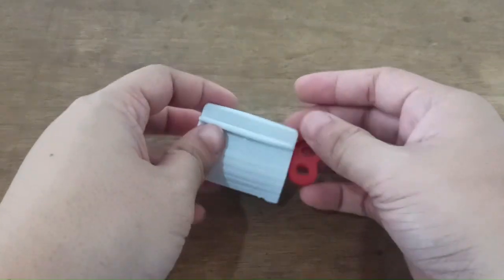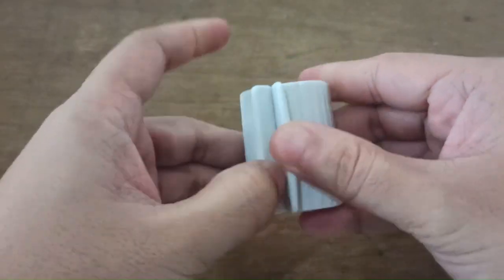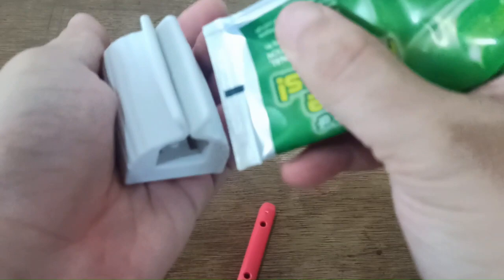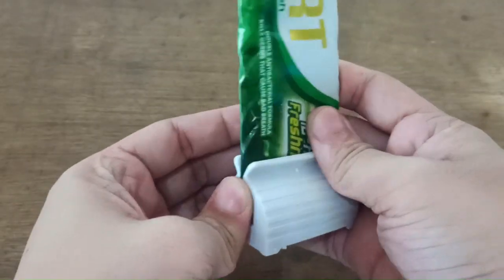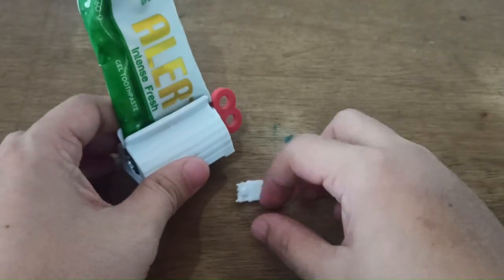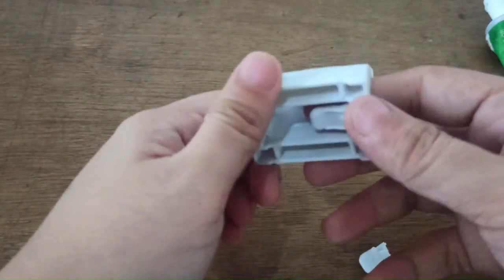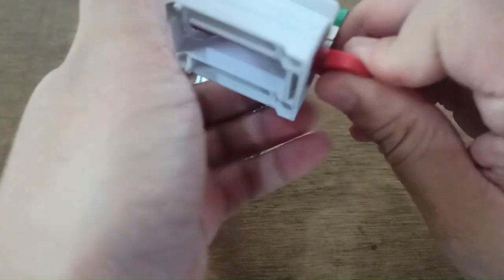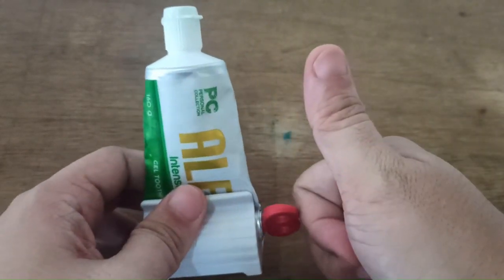Review of Chengu Toothpaste Squeezer: Is It Worth It?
Chengu Toothpaste Squeezer Review: Looking to invest in Chengu Toothpaste Squeezer? I purchased this! Here are my thoughts on Chengu Toothpaste Squeezer.

In this Chengu Toothpaste Squeezer review Ill be answering the following questions:
1. What is Chengu Toothpaste Squeezer and what does it do
2. How does Chengu Toothpaste Squeezer work
3. The pros and cons of using Chengu Toothpaste Squeezer
4. Who should use Chengu Toothpaste Squeezer?

🕐Chapters🕐
0:00 Chengu Toothpaste Squeezer Review
0:10 Chengu Toothpaste Squeezer Discount
0:20 Pros of Chengu Toothpaste Squeezer
0:40 Cons of Chengu Toothpaste Squeezer?
01:50 Is Chengu Toothpaste Squeezer worth it?
06:00 Getting started with Chengu Toothpaste Squeezer
06:30 Who is Chengu Toothpaste Squeezer for?

Chengu Toothpaste Squeezer is a product designed to help you get the most out of your toothpaste tubes. It is a simple and easy to use device that will help you squeeze out every last drop of toothpaste from the tube. The device is made of high-quality material and features a durable design. It is designed to be used with any size and type of toothpaste tube, including those with flip-top caps.

Chengu Toothpaste Squeezer is available for purchase online for around $7.99 USD. This is a very reasonable price for a product that can help you save money in the long run.

The pros of Chengu Toothpaste Squeezer include its simple design, durable construction, and its ability to work with any size and type of toothpaste tube. This device will help you get the most out of your toothpaste, saving you money in the long run. Additionally, the device is small and lightweight, making it easy to store and carry around.

The cons of Chengu Toothpaste Squeezer include the fact that it is not as effective as other devices on the market. Additionally, the device can be difficult to clean and the material may not be as durable as some other products.

My Chengu Toothpaste Squeezer conclusion is that this is a good product that can help you save money by getting the most out of your toothpaste tubes. The device is simple to use and features a durable design, making it a great choice for those looking to save money and get the most out of their toothpaste tubes. However, it may not be as effective as other devices and may not be as durable as some other products.